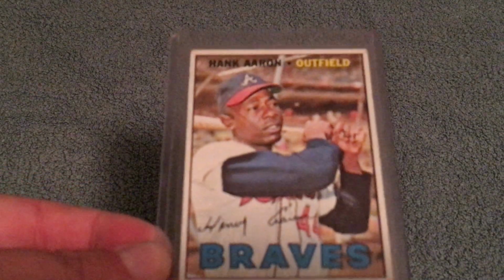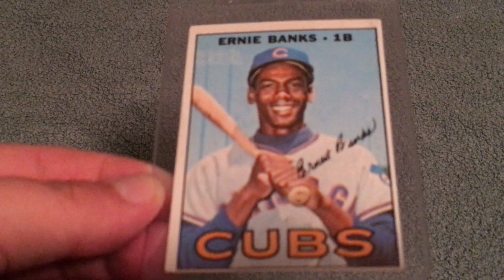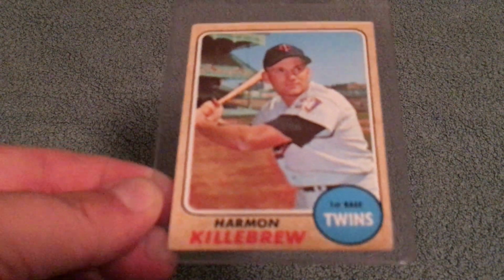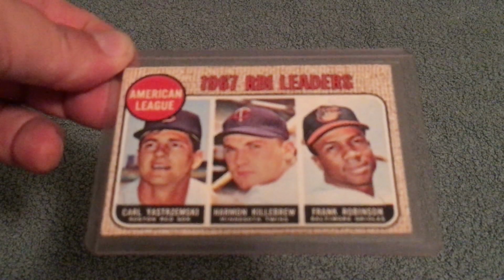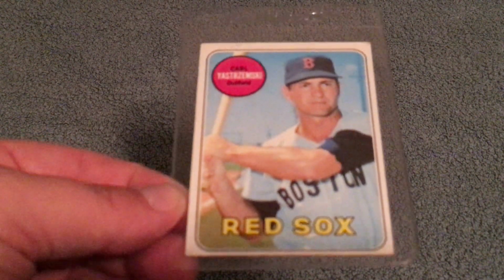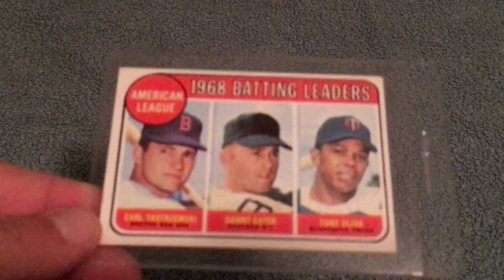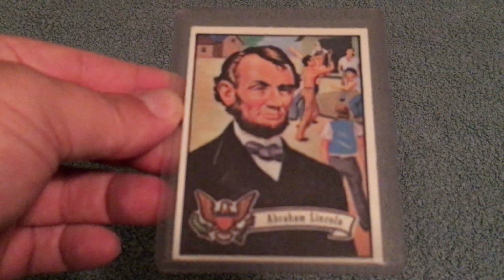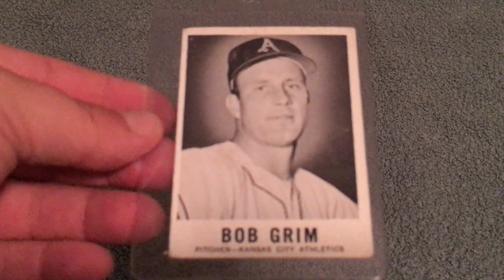My Childhood Baseball Card Collection: 1967-1969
Here is the the final installment of my 1960 collection featuring cards that I picked up a kid from the mid 80s through the early 90s

Apologies for the reduced quality, it was a late night shoot.